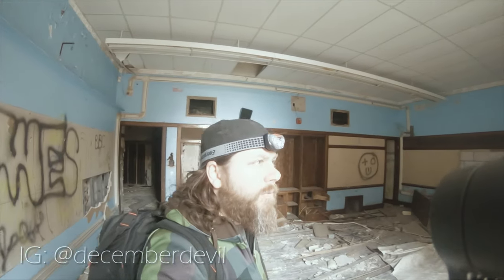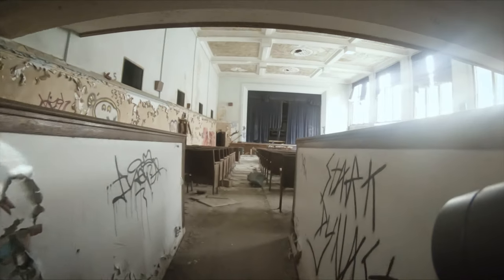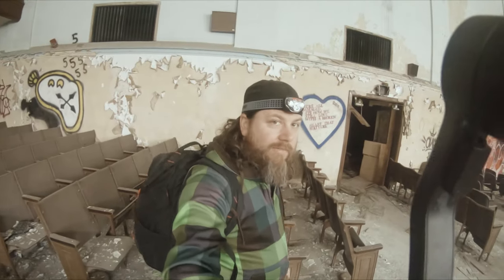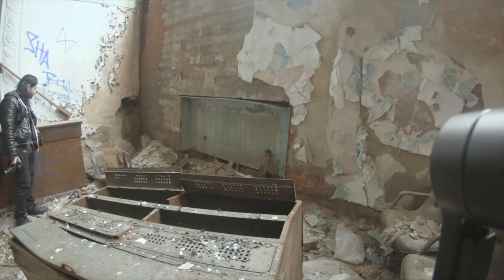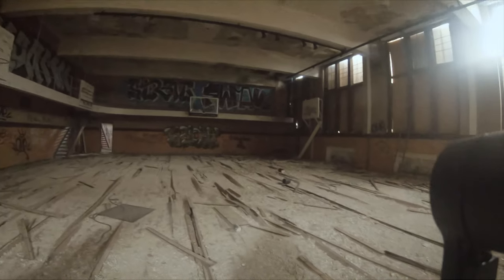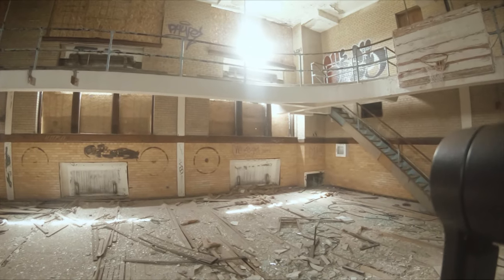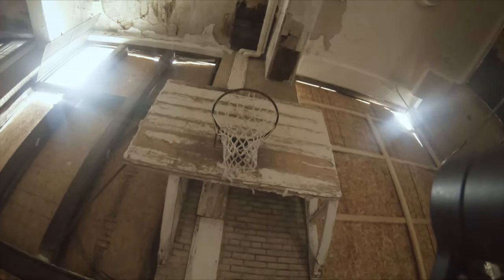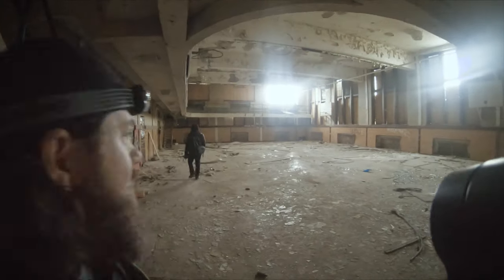Abandoned Detroit School Crockett High School with Two Gyms and a Very Cool Auditorium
I explored an abandoned Crockett High School with two gyms and a very dark swimming pool in Detroit and was joined by Damien. Most of the school is very dark as it is really boarded up. The auditorium and gyms were well lit though and had a good amount of proper decay.

All footage shot using the equipment below.
Canon EOS R5
Canon EOS 5D Mark IV
Go Pro Max 360 Camera -- Fusion no longer current model but still works great.
GoPro Hero 7
Go Pro Hero 8
Mavic Pro 2
GoPro Gimbal
Camera Bag
Cloak of Invisibility